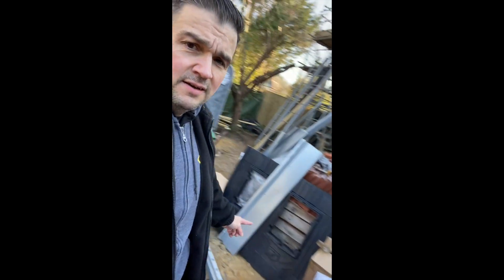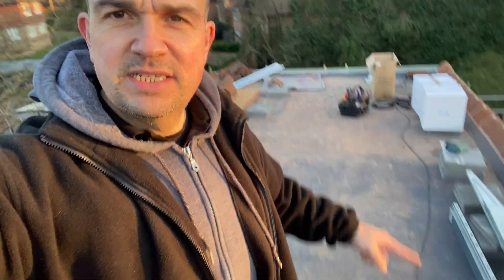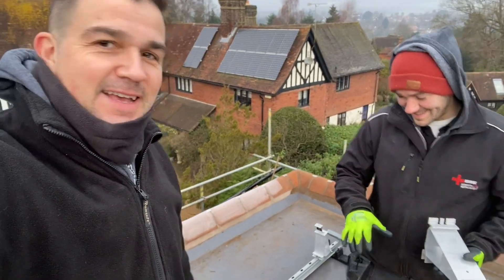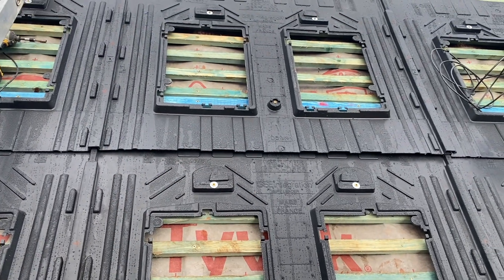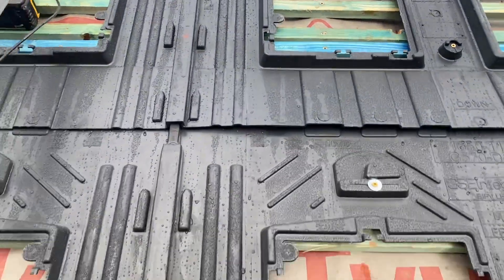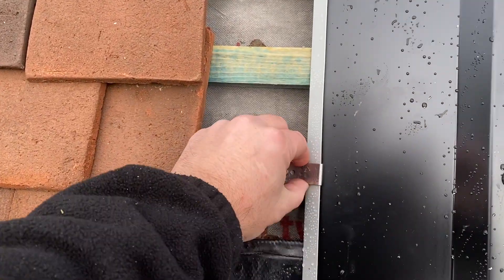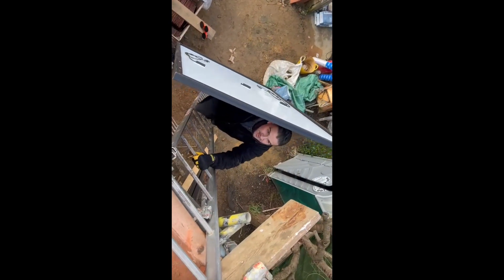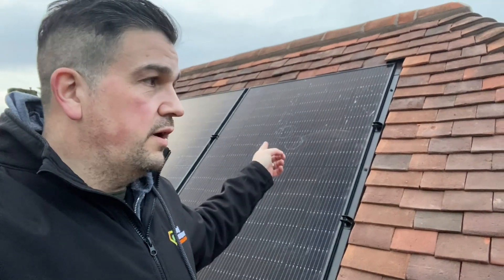The Ultimate Guide to Solar PV: In-Roof GSE Integration & Van Der Valk Flat Roof Mounting Install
Title: "The Ultimate Guide to Solar PV: In-Roof GSE Integration & Van Der Valk Flat Roof Mounting System Installation"

Description:

Explore the world of renewable energy with our comprehensive guide on "Solar PV: How to install In roof GSE Integration and Flat roof mounted Van Der Valk system". This video is designed to provide you with a step-by-step walkthrough of both in-roof GSE Integration and the installation of a Van Der Valk system on a flat roof.

1️⃣ **Introduction**
The sun has enough energy to power our world for thousands of years. This video decodes the process of harnessing this energy using Solar PV, focusing on in-roof GSE integration and Van Der Valk flat roof mounted system.

2️⃣ **Solar PV - A Game Changer**
Solar Photovoltaic (PV) technology has revolutionized the renewable energy sector. We'll unravel the secrets behind its efficiency and why it’s the top choice for homeowners and businesses alike.

3️⃣ **In-Roof GSE Integration**
GSE in-roof system is a renowned name in PV integration. We'll guide you through its installation process, highlighting all the practical aspects, cost-effectiveness, and maintenance tips.

4️⃣ **Van Der Valk Flat Roof System**
Learn about the installation of Van Der Valk system, a preferred choice for flat roof mounts. Understand the key considerations, optimal angles for efficiency, and practical tips for long-term performance.

💡 **Key Takeaways**
From the installation steps to maintenance and efficiency optimization, you'll get a comprehensive understanding of Solar PV system installation that can be a catalyst to your shift to renewable energy.

Enjoyed the video? Your support helps us create more content for you!

for more insights on renewable energy and Solar PV systems.